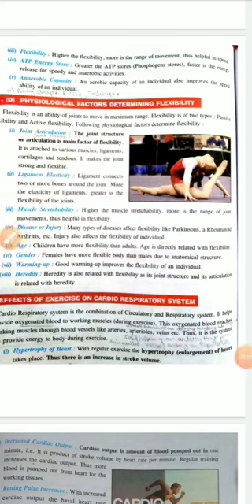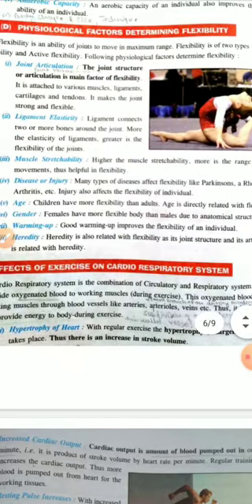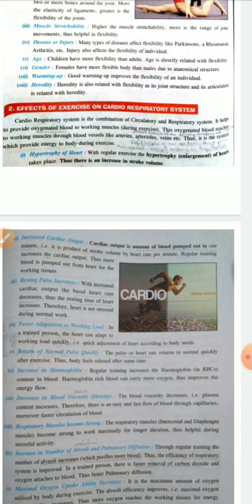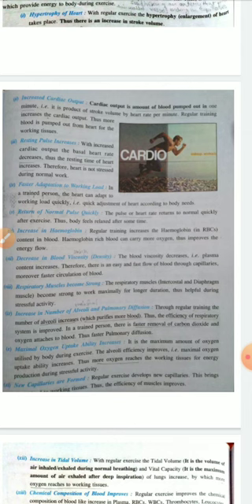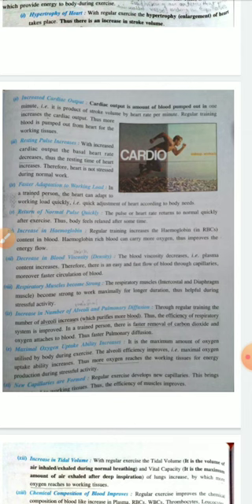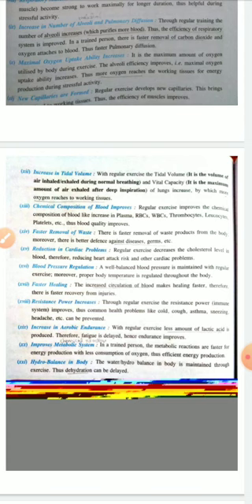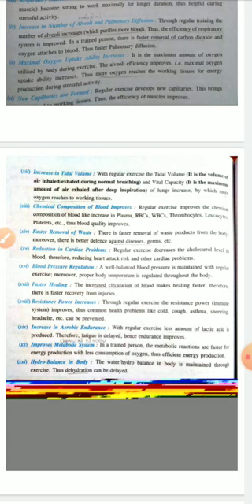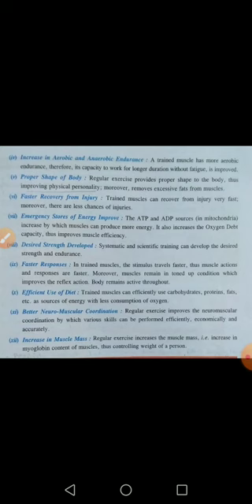Class XII physical education 13 07 2020 by Ms Guma Thapa